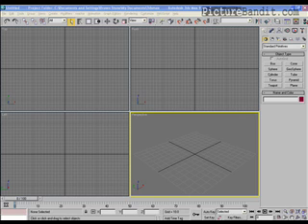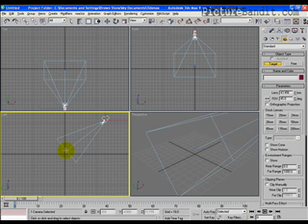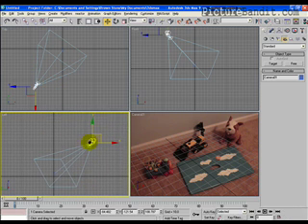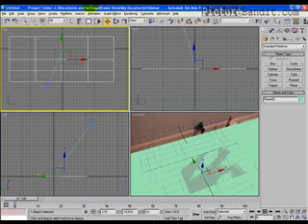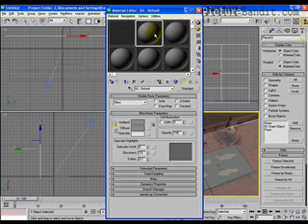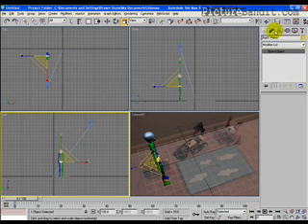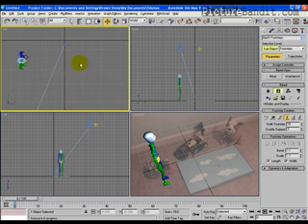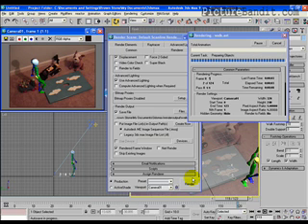3DS Tutorial Homemade CGI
How to render over media files and create realistic looking effects. For high resolution go to PictureBandit.com